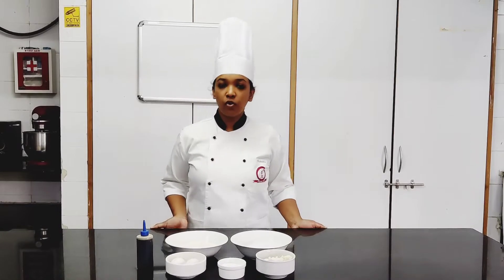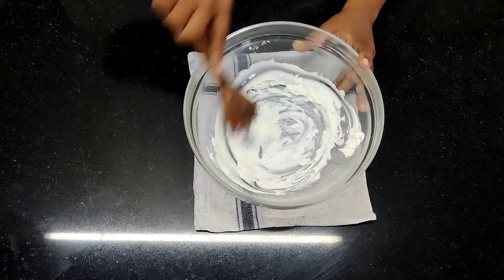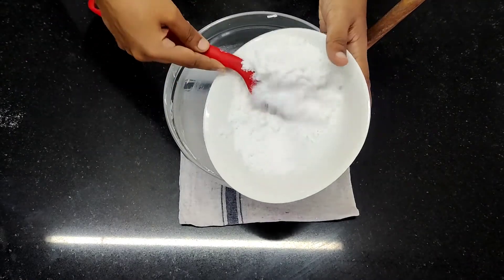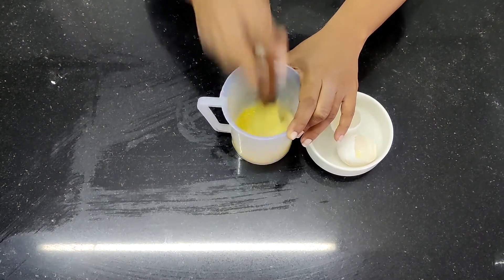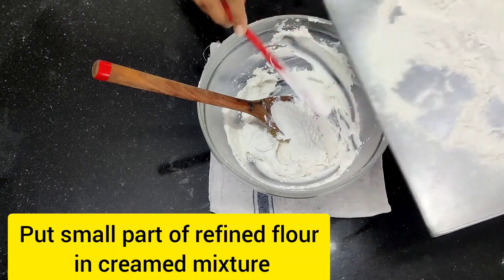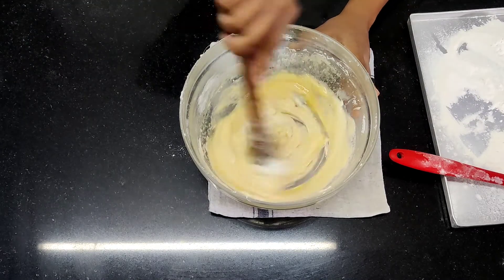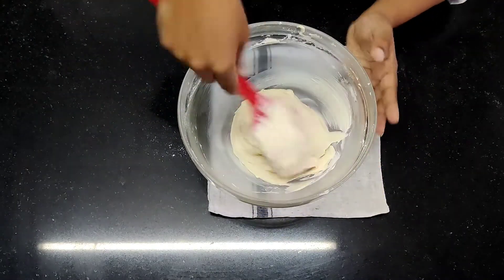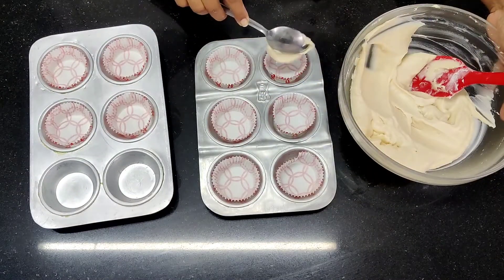First Year Bakery - Vanilla Cupcakes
FY Bakery demo video by Chef Asmita Powar
Video recording - Chef Armin Wadia
Video editing - Chef Asmita Powar